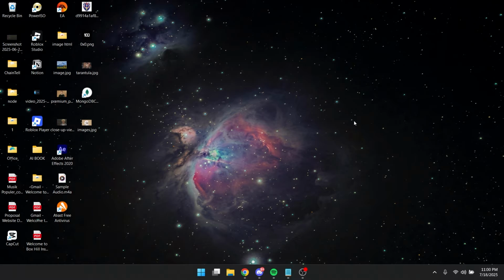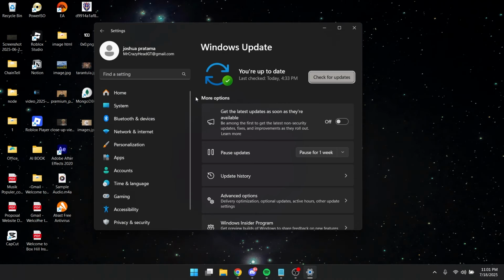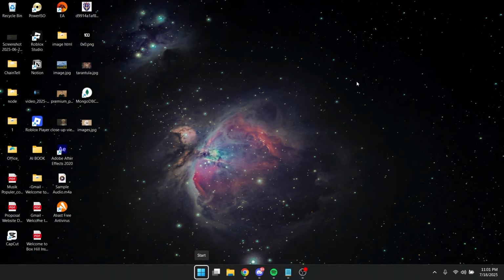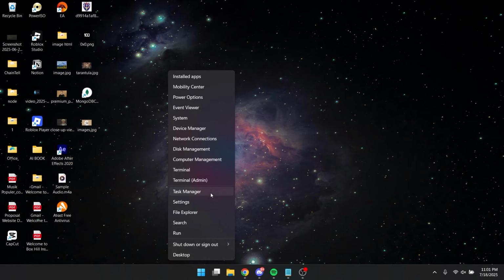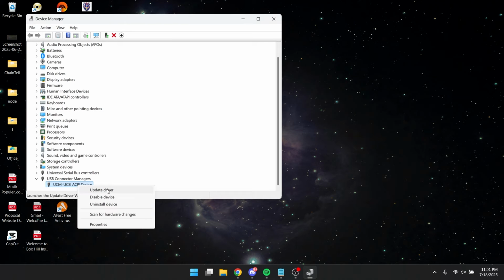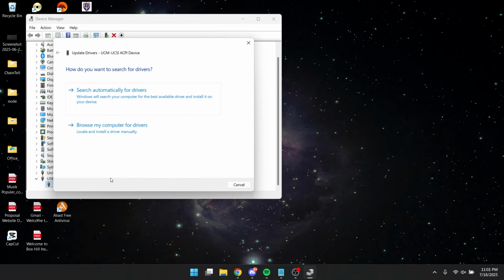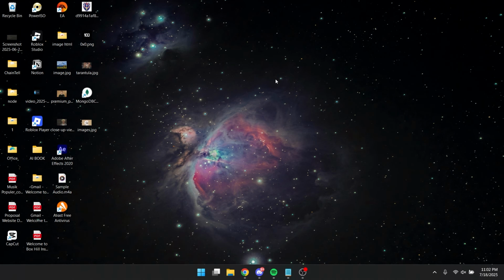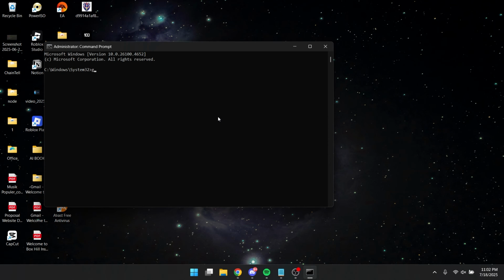Easy Fix for “USB Device Not Recognized” on Windows 11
How to Fix USB Not Recognized Error on Windows 11 in 2025

Getting the “USB Device Not Recognized” error on your Windows 11 computer? This step-by-step guide will help you fix it quickly and easily. Whether your USB drive, external hard disk, mouse, keyboard, or other device isn’t showing up or connecting properly, we cover several effective solutions — from updating drivers and restarting the USB controller to checking power settings and more.

Ideal for Windows 11 users who are experiencing random USB disconnections, unrecognized USB flash drives, or faulty device behavior. Watch this quick tutorial to resolve common USB detection problems without the need for extra software or advanced tech knowledge.